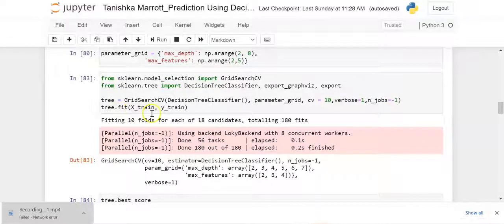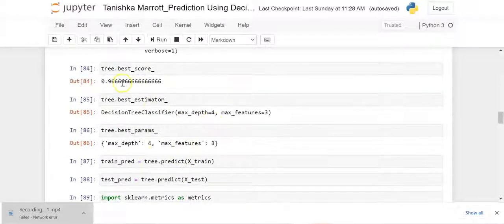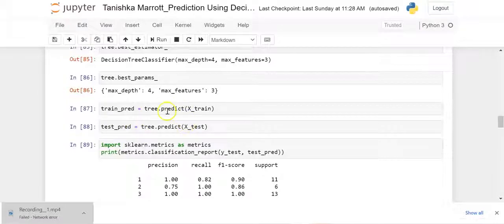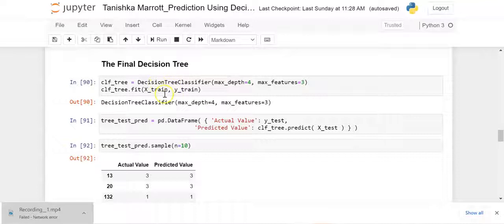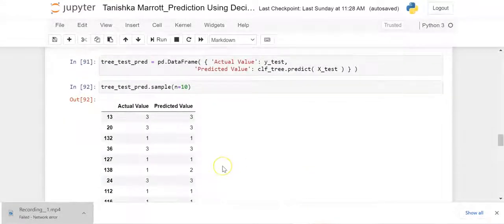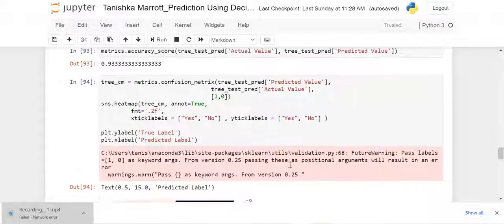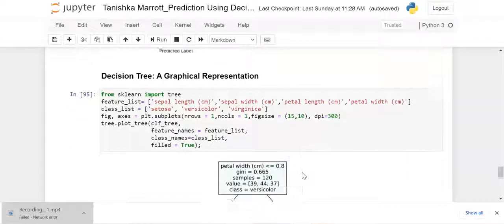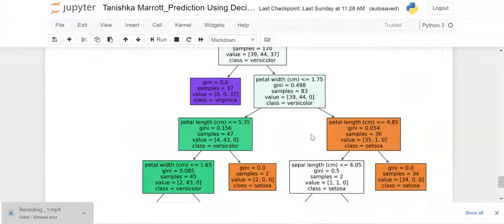Decision Tree Classifier- A task under DSBA internship(TSF)